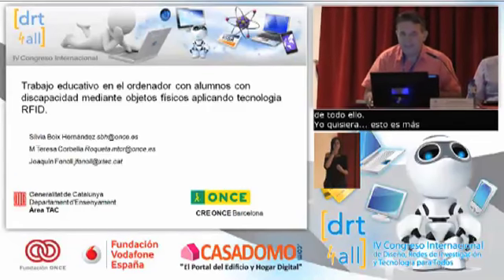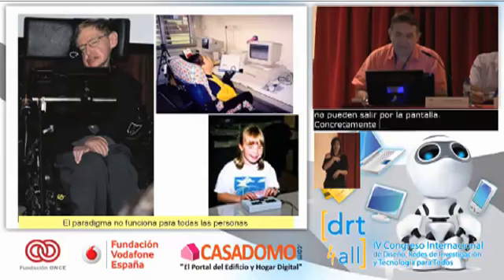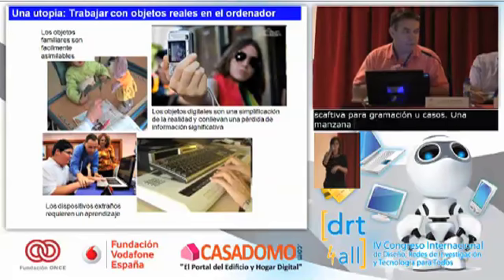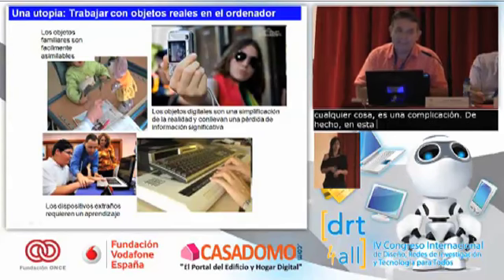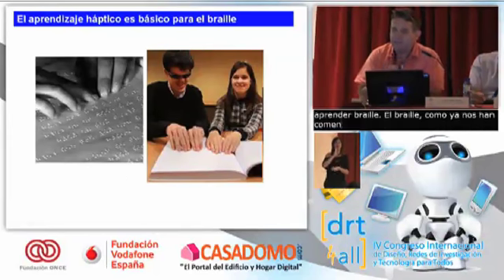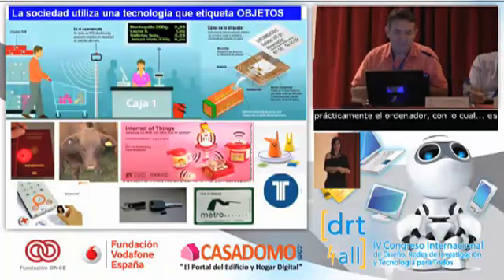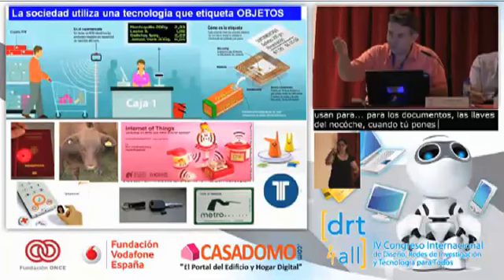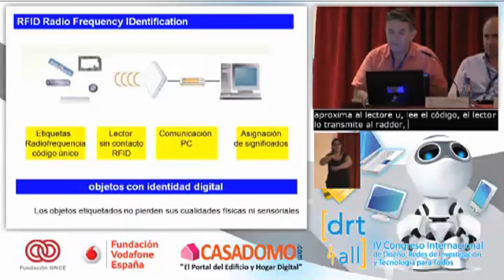092 JOAQUIN FONOLL SALVADOR INGLES 01